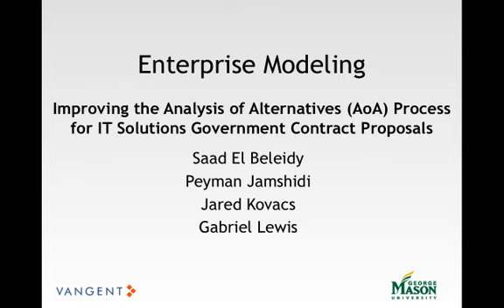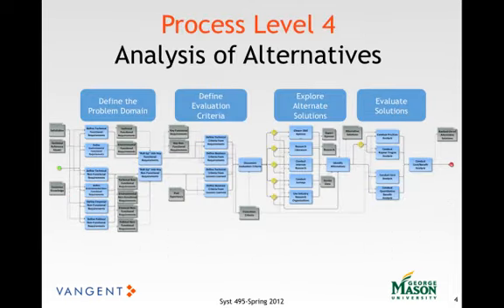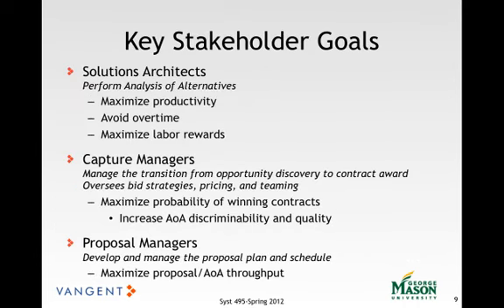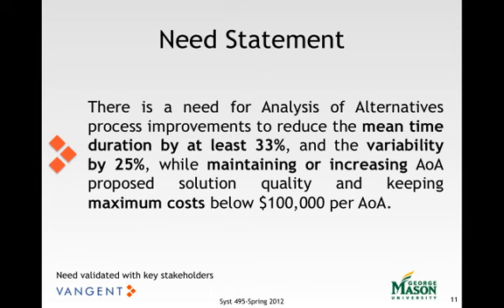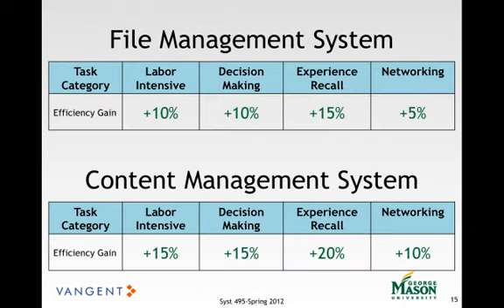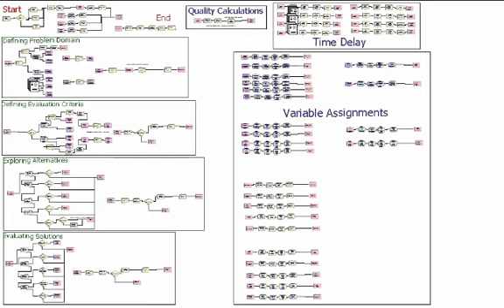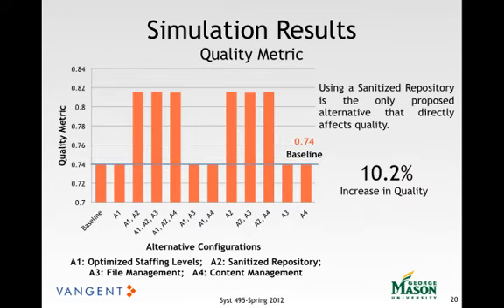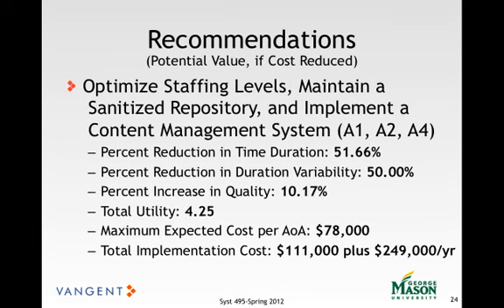Enterprise Modeling for the Analysis of Alternatives Process in Proposal Generation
George Mason University, Systems Engineering, Senior Design Project: "Enterprise Modeling for the Analysis of Alternatives Process in Proposal Generation." Students: Gabriel Lewis, Saa El Beleidy, Jared Kovacs, Peyman Jamshidi. Faculty Advisor: Dr. Lance Sherry